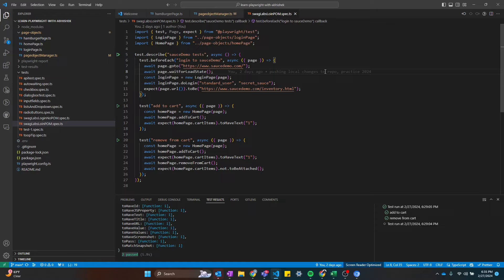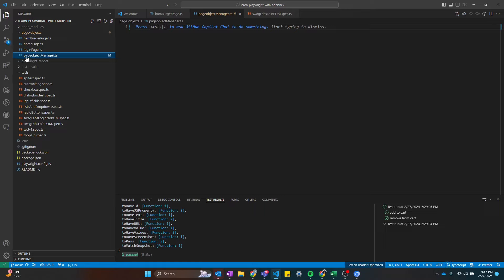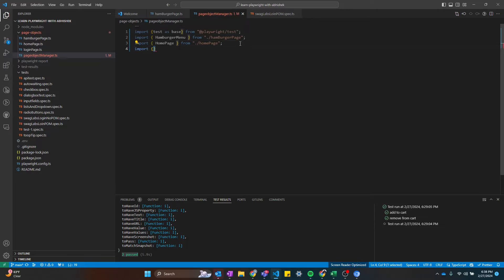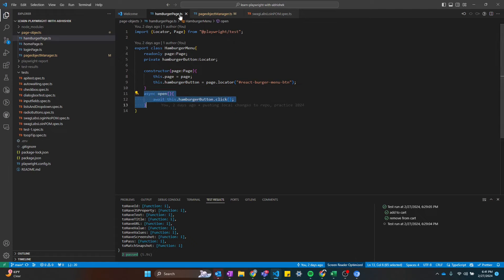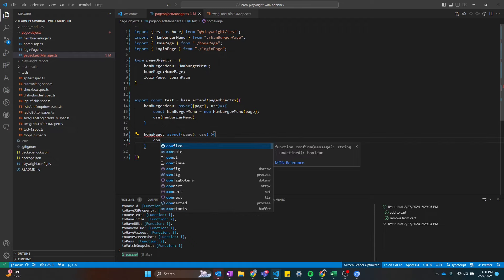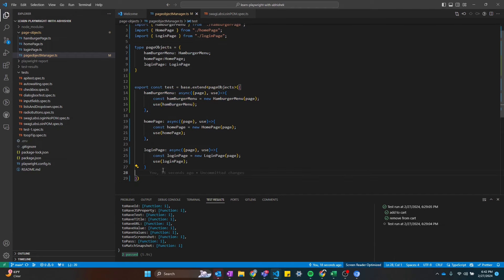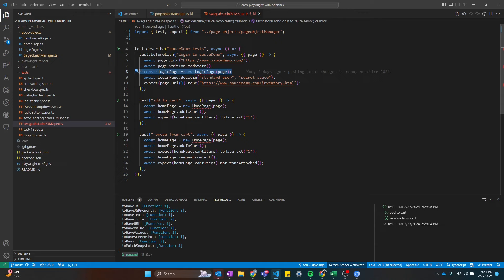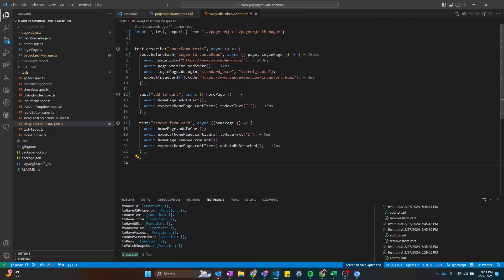Use Fixtures in Playwright to manage your page objects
Fixture can help you organize your tests even further. Watch the video to find out how to efficiently use them in your test framework.